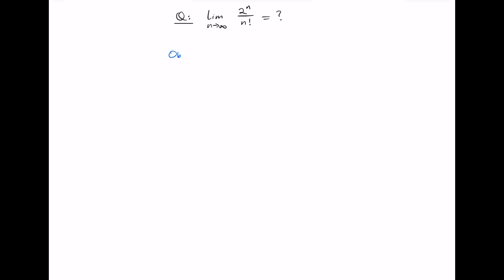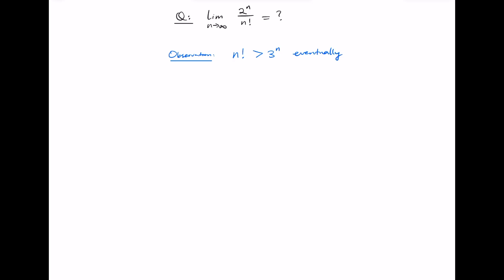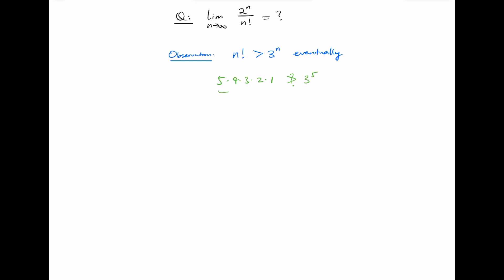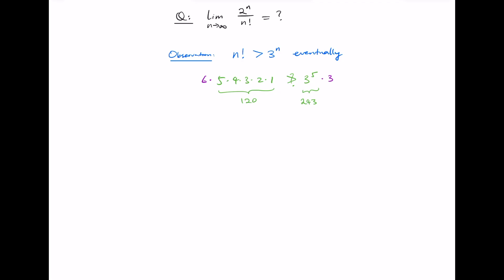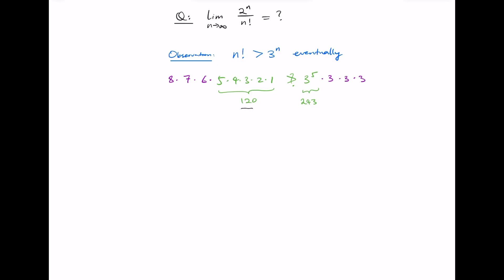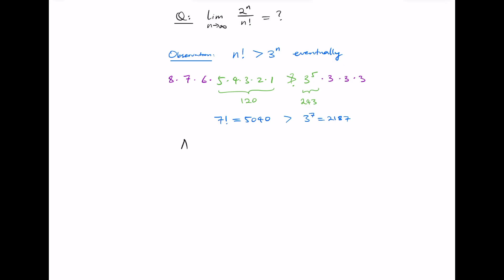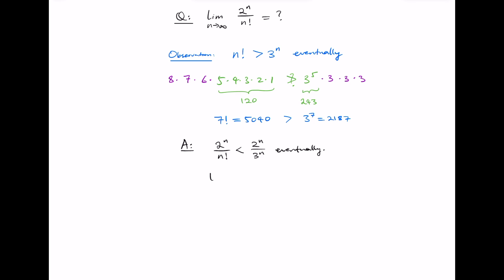Limit of 2^n/n! as n goes to infinity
Exponential vs factorial